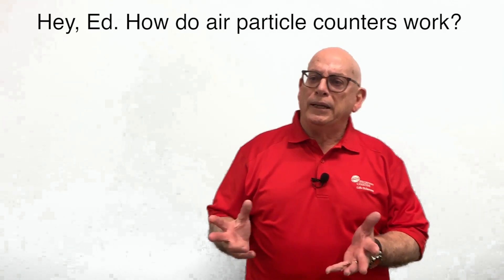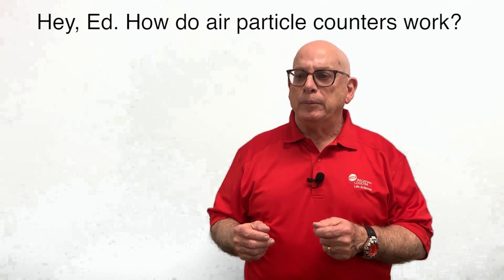1 Minute with Ed - How does an Air Particle Counter Work?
In this minute, Ed explains how an air particle counter works.
Visit Booth # 4035 at PITTCON 2019 to talk to Ed in person